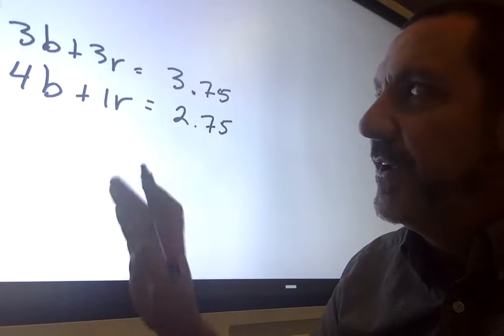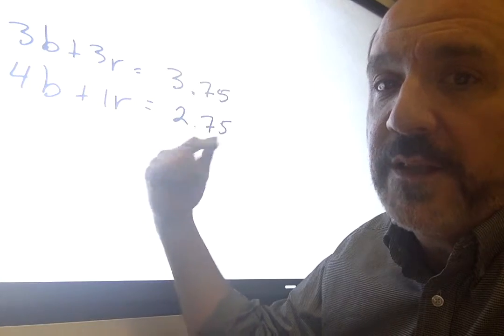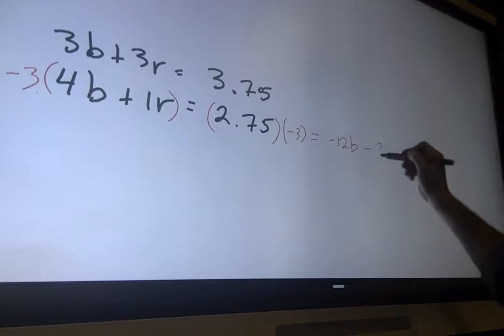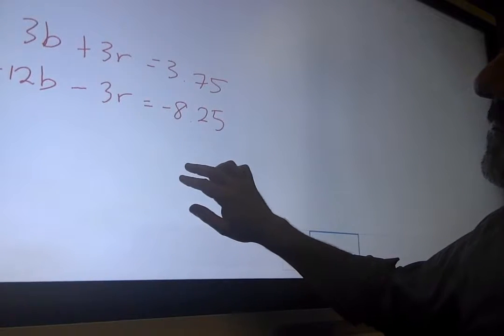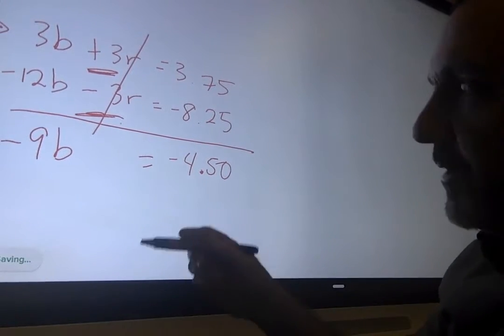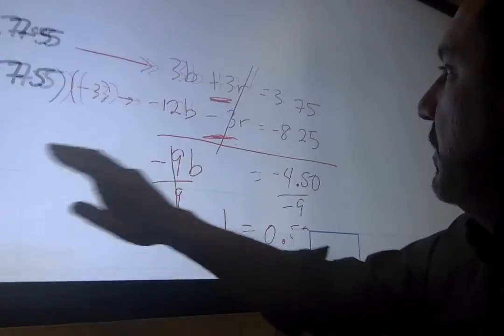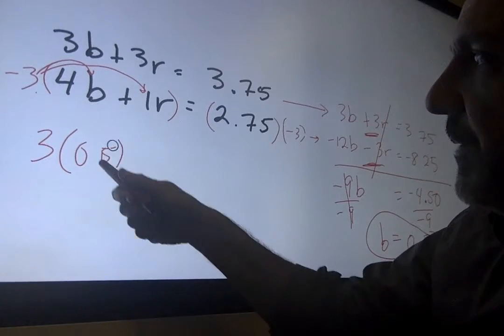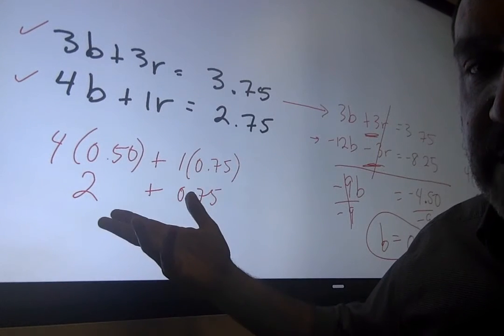Solve a system with two variables